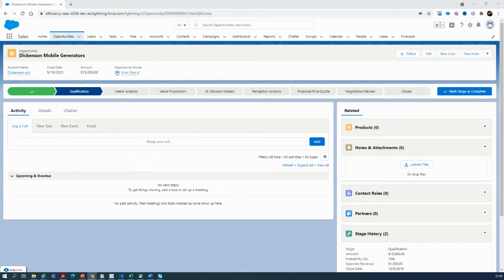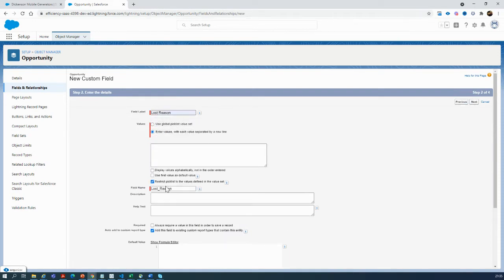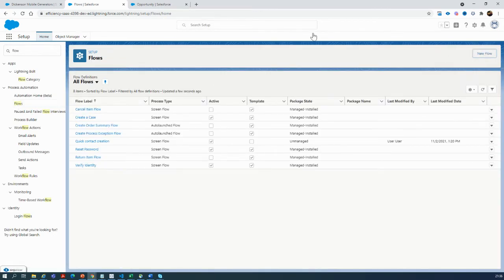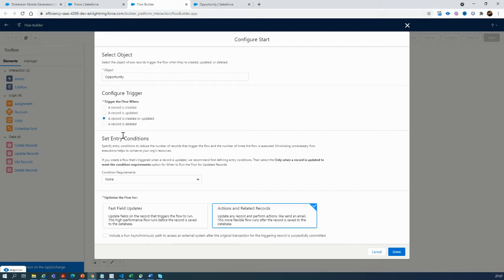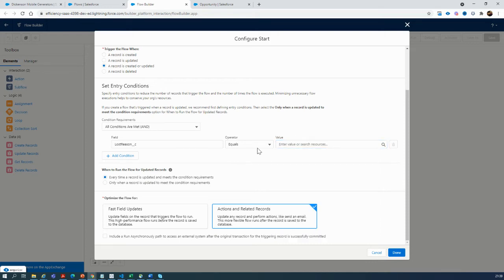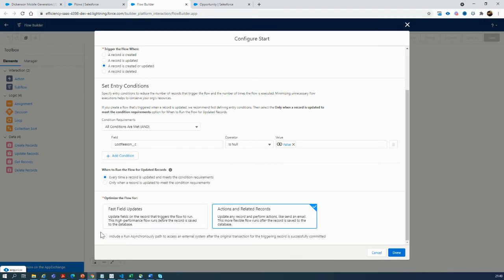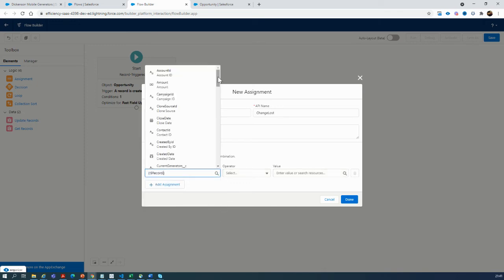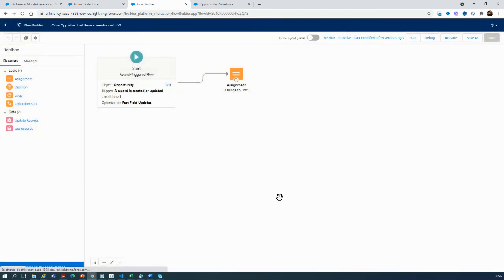Flow workshop - Close Opportunity when Lost Reason is filled - Doria Hamelryk (AUG Nov 2021)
Doria Halryk revisits the scenario of the Flow Workshop. This video is specifically about: Close Opportunity when Lost Reason is filled